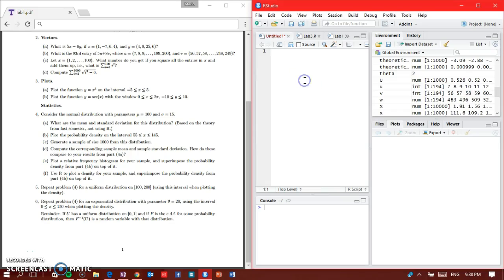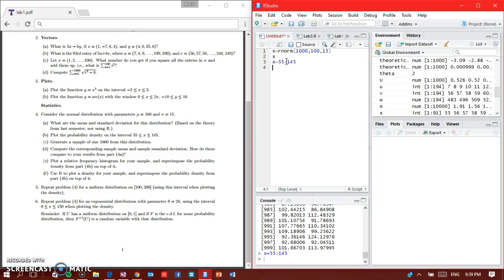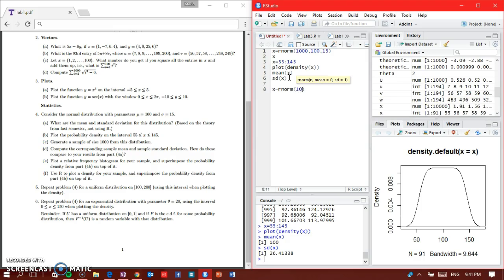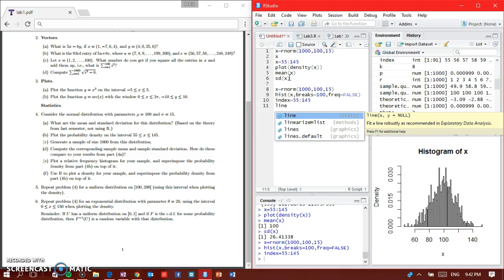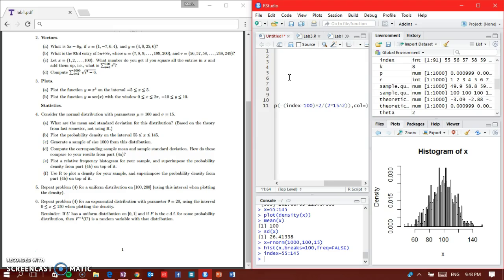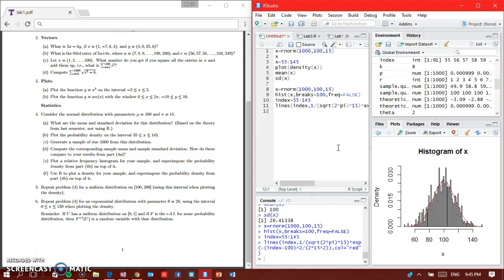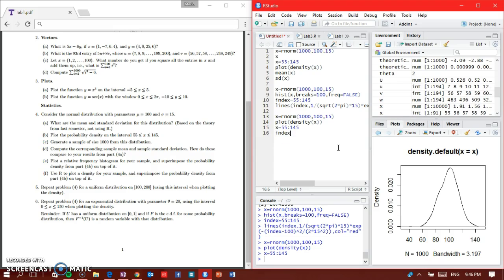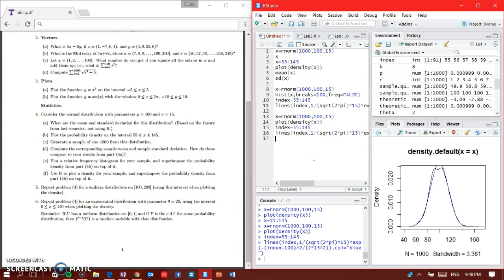HOW TO DO & GRAPH A NORMAL DISTRIBUTION ON "R" OR "RSTUDIO"